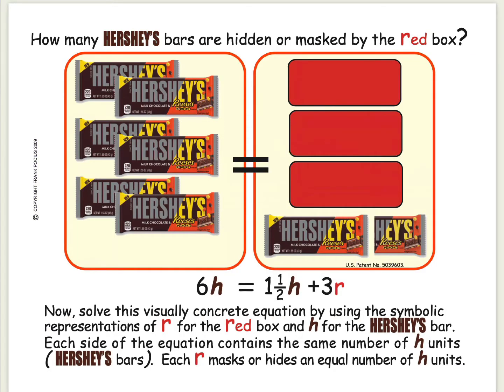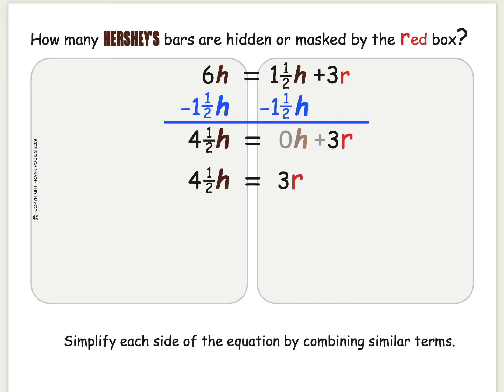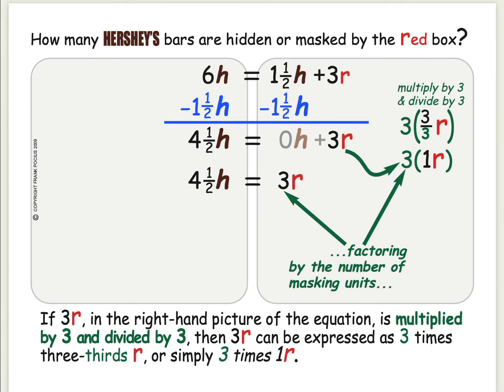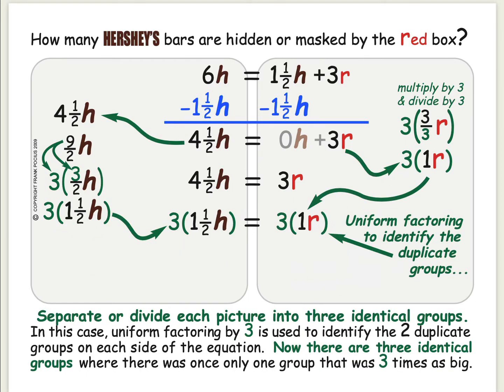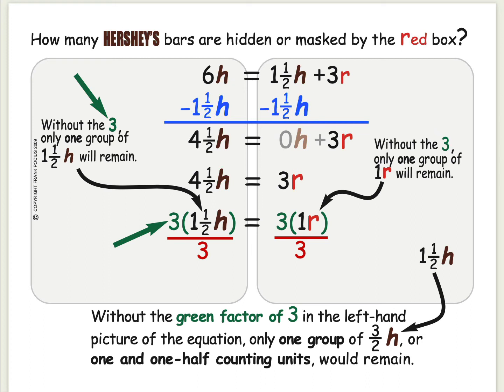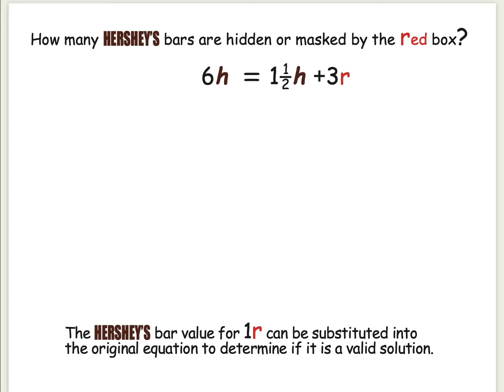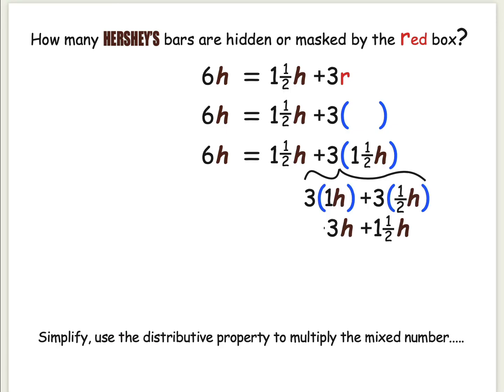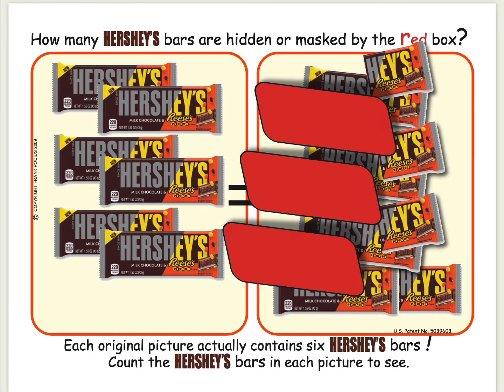L_NOTATION_HERSHEYREESES 6h=1.5h+3r _ SOLVING BASIC EQUATIONS _ SOLVING BASIC WORD PROBLEMS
@frankpocius6196 Expand your understanding of MATHEMATICS by using this PATENTED METHOD. Experience the Visually Satisfying Representations of both ARITHMETIC and ALGEBRAIC Equations, providing the previously missing foundation needed to easily learn how to solve an equation. @frankpocius6196